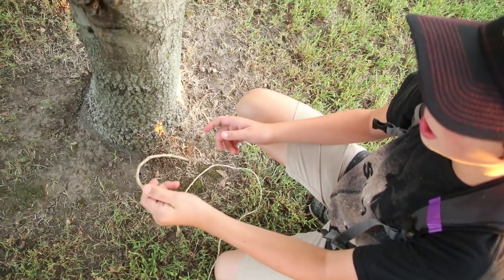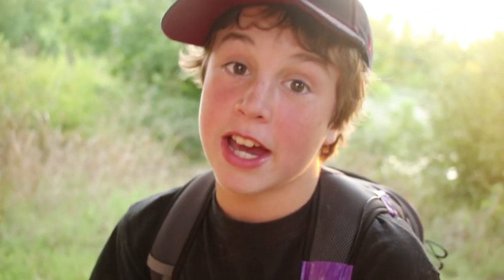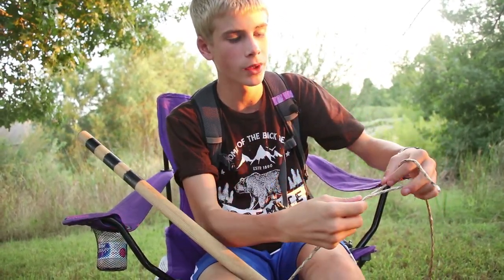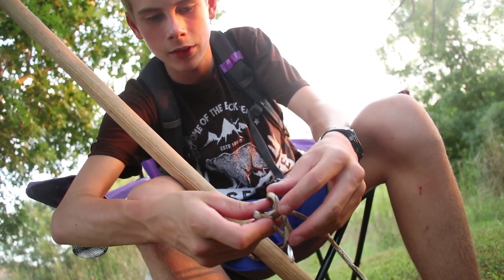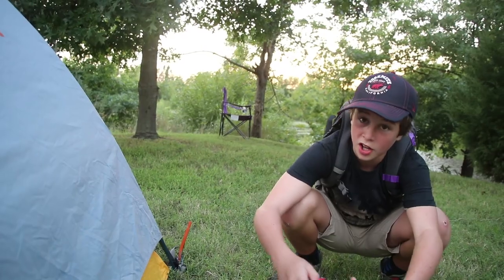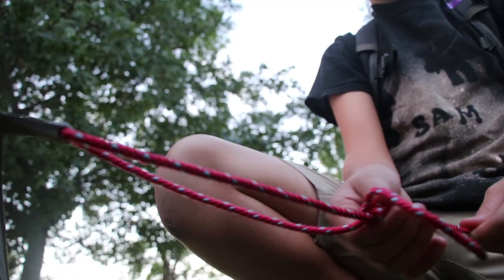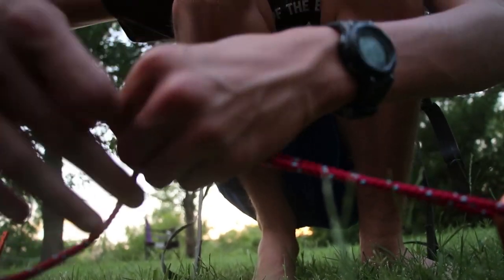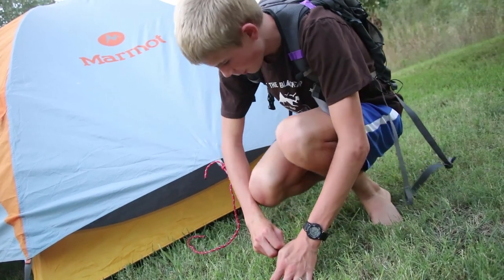WILDsides: How to Tie a Taut-line Hitch and Two Half-hitches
Learn how to tie a few basic knots that will come in handy on your next adventure!  Just a few episodes left in Season Two!

Space Adventure
By  Cinezar
Item ID:  14559136

Primitive Planet